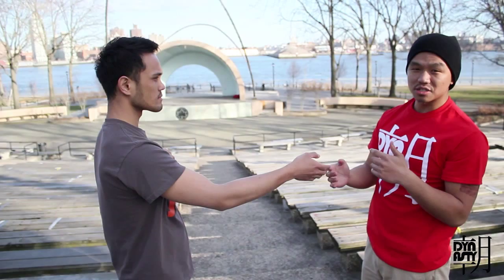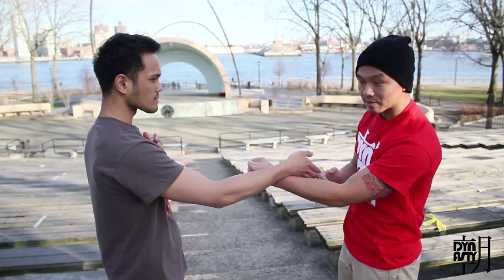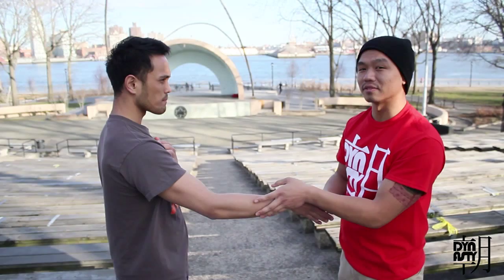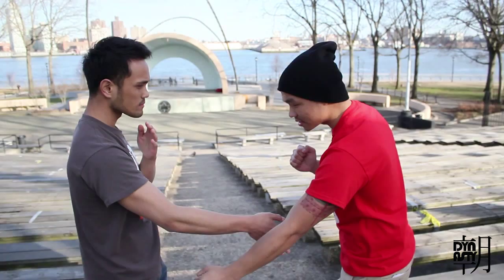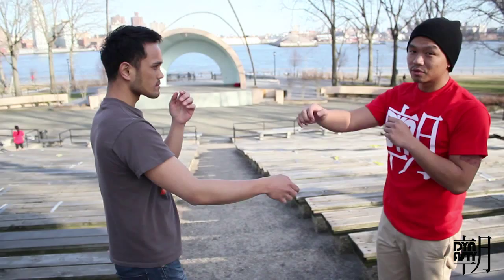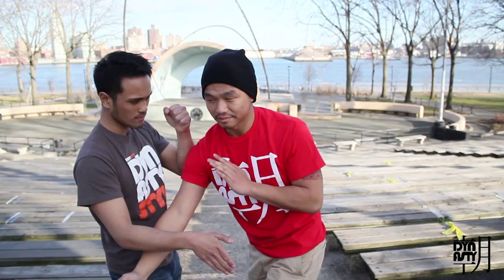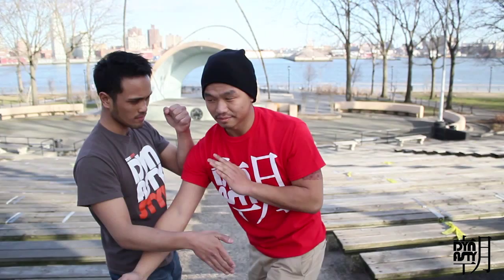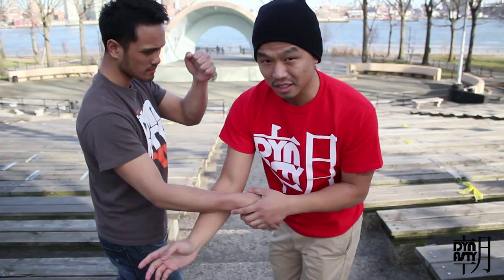Kungfu Praying Mantis Hooking Hand - Gnap Sau | Evo's Basics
Gnap Sau is 1 of 36 hand techniques found in Chow Ga Mantis. Evo is focusing mainly on how you should NOT pull the elbow back to your body to "hook" the opponent. Sink the elbow and forearm instead.